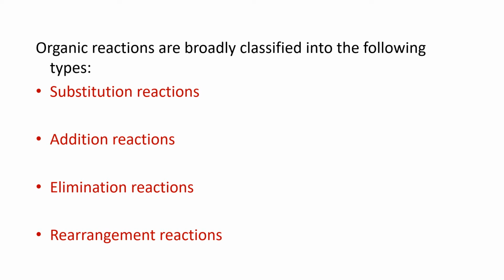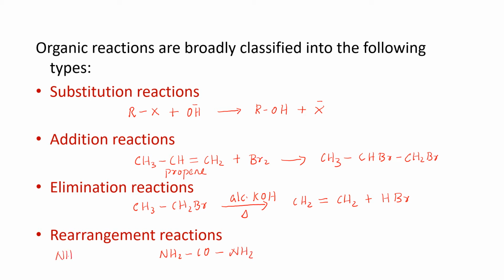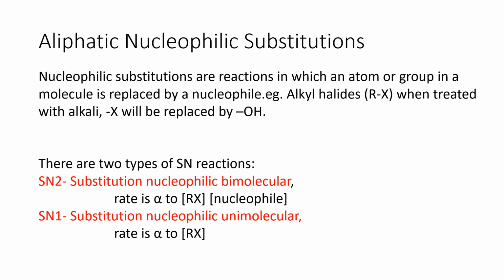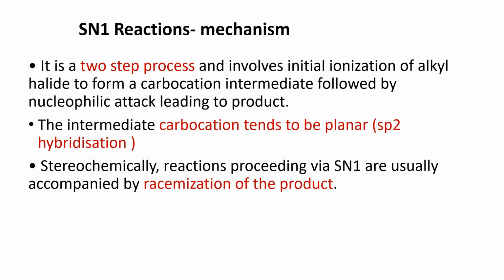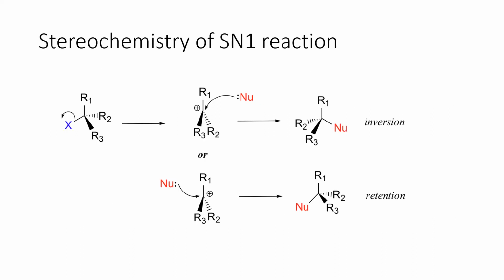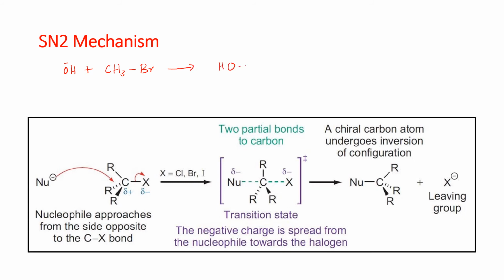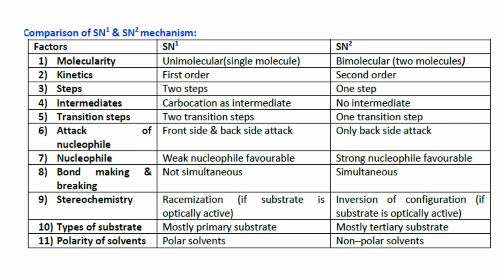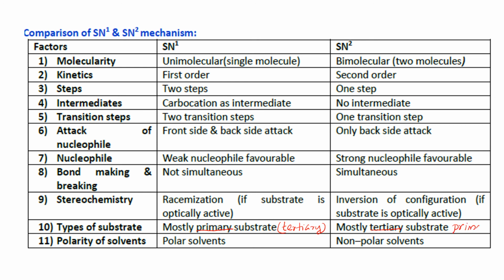Nucleophilic Substitution Reactions (SN1& SN2)